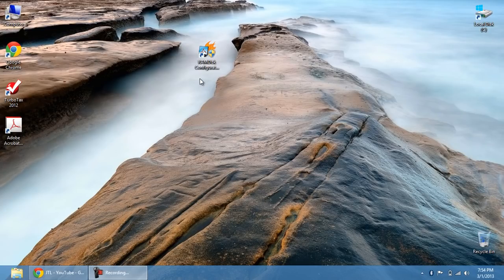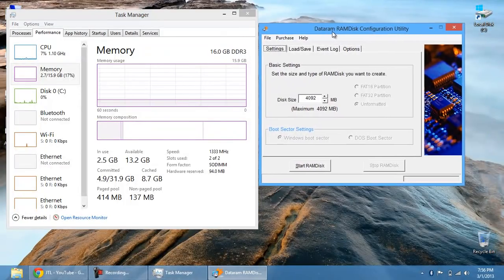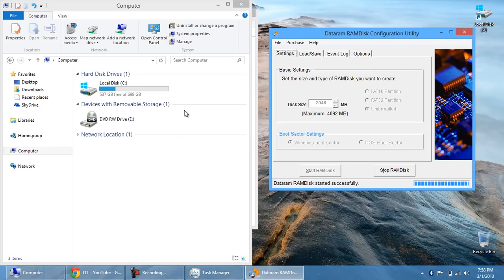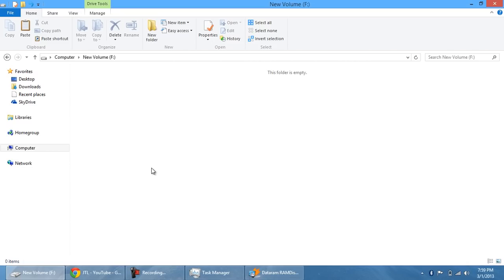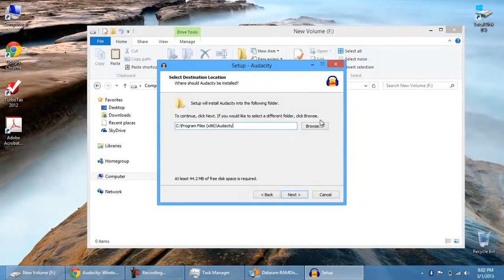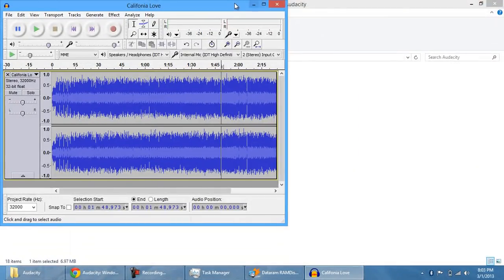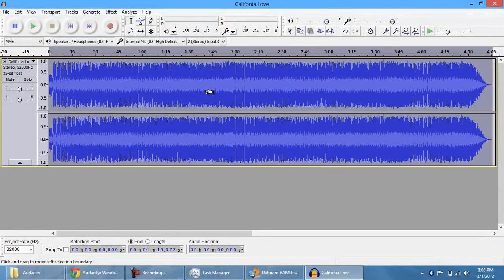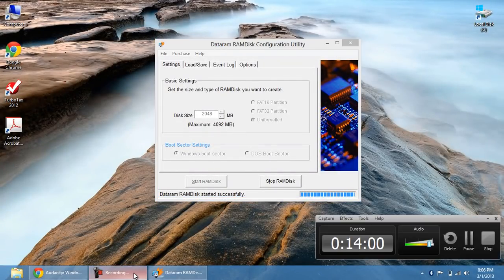Set up a RAMDisk and Make Your Computer 415% Faster!!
This is a how to video on setting up a RAM Disk and instantly boosting up speed on your computer.

Both the Personal Use and the Professional Version are on that link. The personal use copy limits you to 4GB.